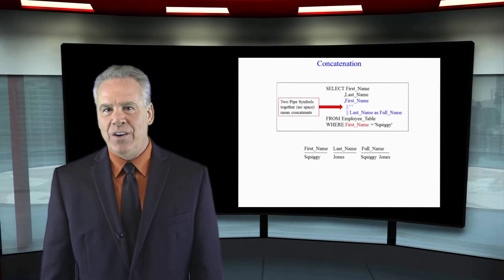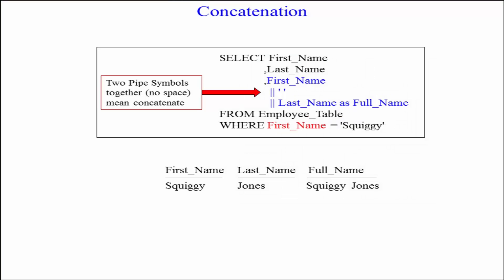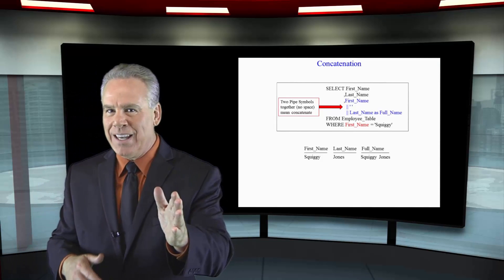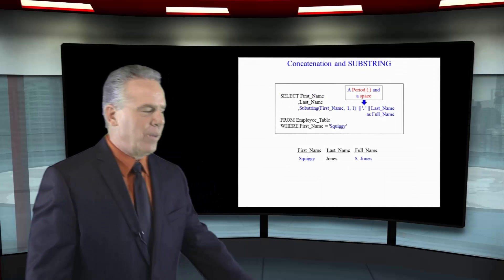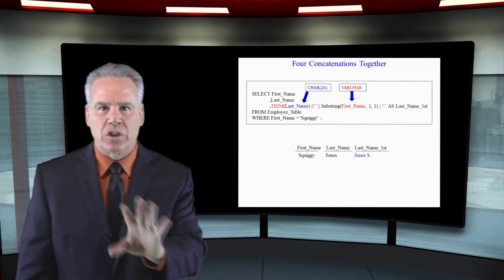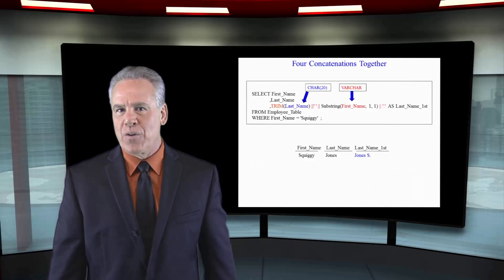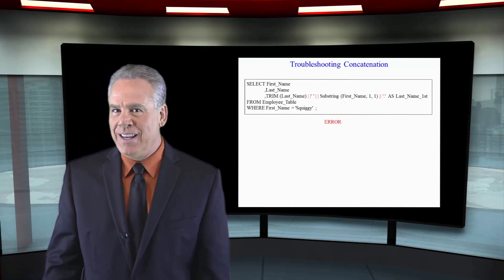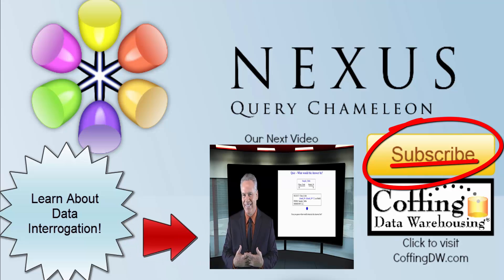Let's Learn SQL! Lesson 89 : Concatenation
Explore SQL with Tom Coffing of Coffing Data Warehousing! In this lesson, learn how to use Concatenation in your SQL!